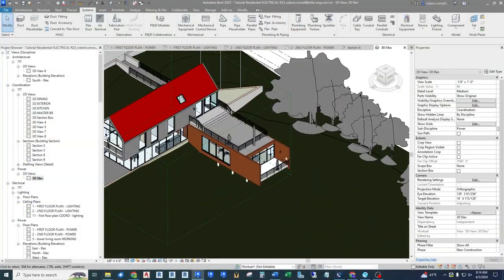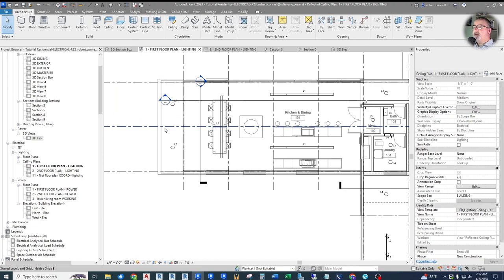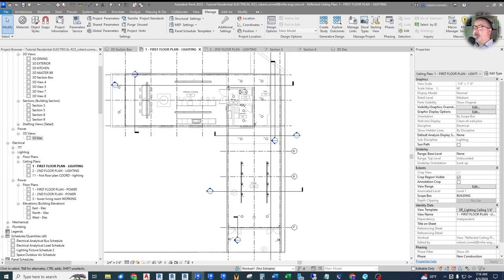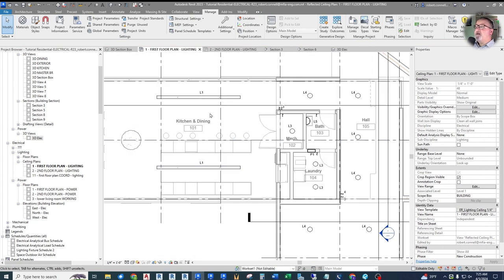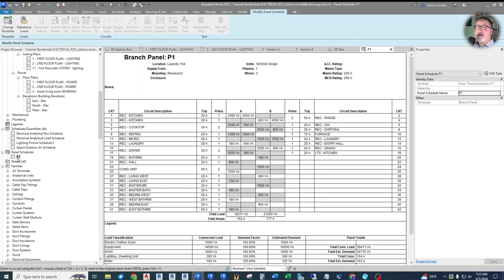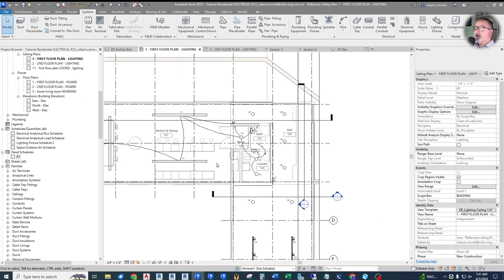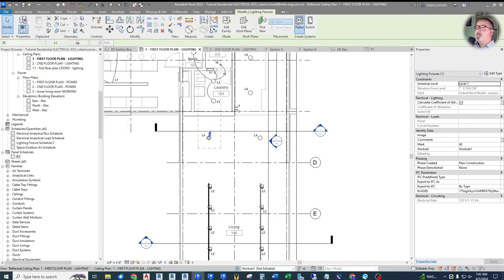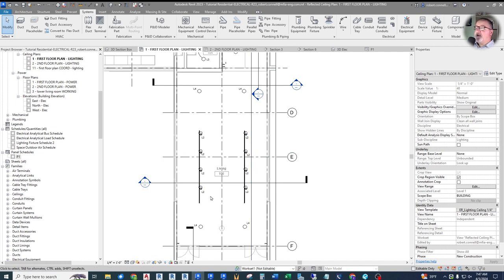REVIT MEP FREE COURSE!! EP-08 - Lighting Circuiting Tips! - Electrical Tutorial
This Episode 08 includes modifying the floorplan underlay, circuiting the lights and switches, fixing lighting voltage issues, dealing with circuit overloading, adjusting wiring arcs, and a general revit lighting tutorial.

This is a brand new multi-episode series covering the creation of a full residential electrical project from start to finish utilizing a publicly available Autodesk architectural house project, as well as out-of-the-box Revit electrical families (as much as possible) to help beginners learn how to model and document electrical designs within Revit.